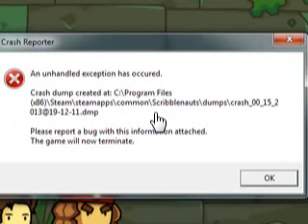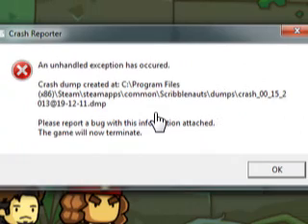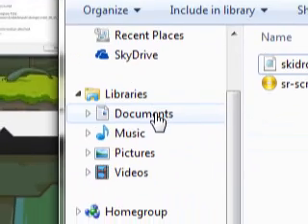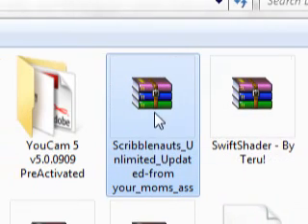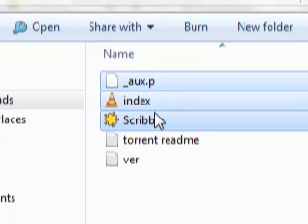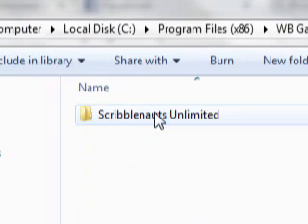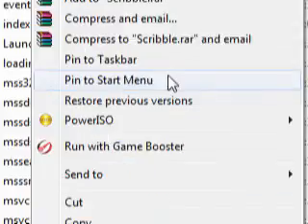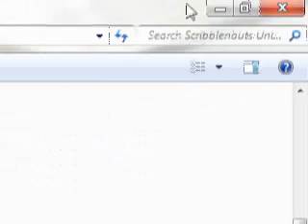HOW TO FIX SCRIBBLENAUTS UNLIMITED DUMP ERROR *SOLVED*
Many of us have been having the problem with SCRIBBLENAUTS UNLIMITED where the game does not start if you run it normally but then crashes if you run as administrator "AN UNHANDLED EXCEPTION HAS OCCURRED" here is the fix for it

STEP 1: Install Scribblenauts Unlimited

STEP 3: Extract contents of rar file or just copy to where ever you installed Scribblenauts and select option to copy and replace (or move and replace)

STEP 4: You can use the launcher in the install directory and select your language or just simply open the yellow scribble executable RUN AS ADMINISTRATOR

That's it,the RAR file name sounds suspicious but don't worry its clean I also was hesitant to download it but I really wanted to play the game.

Hope it works for you too! :)